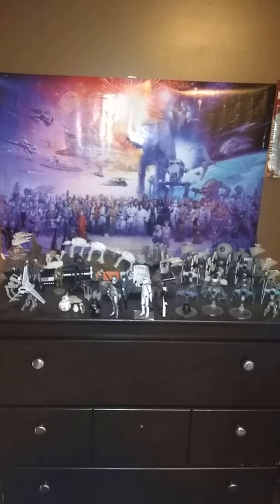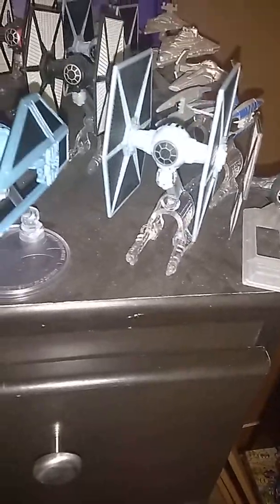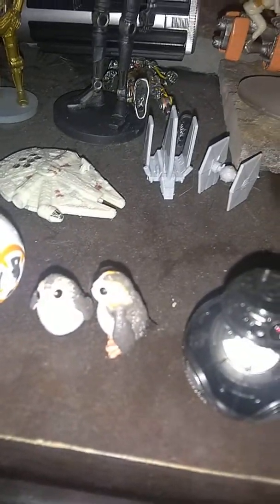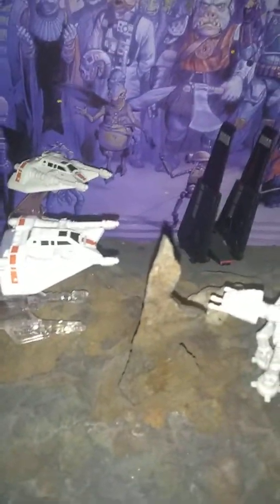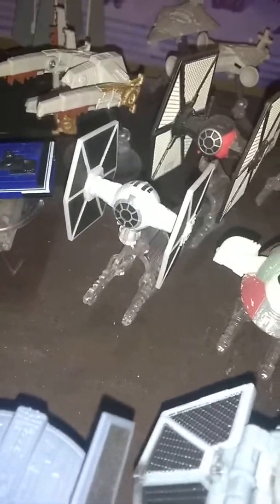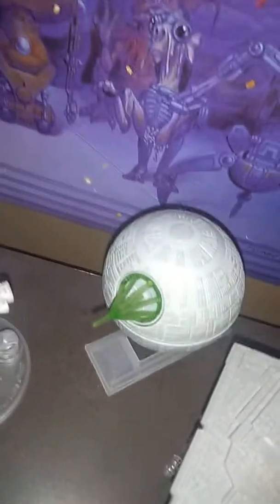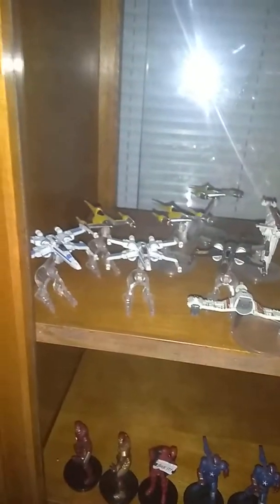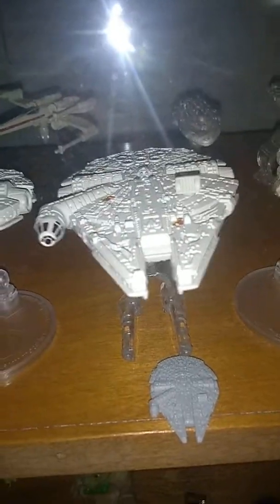My Star Wars Starships Collection!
A brief look at my HotWheels Star Wars Starships and other various Star Wars vehicles. It was night when I was recording because I don't know. Enjoy! Comment on what you liked and let me know if there are other good ships I'd like.